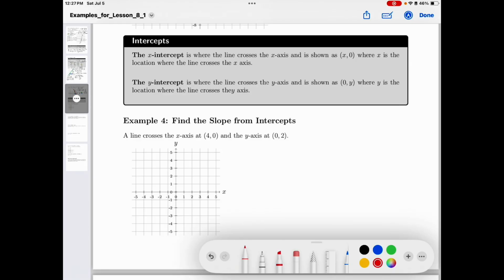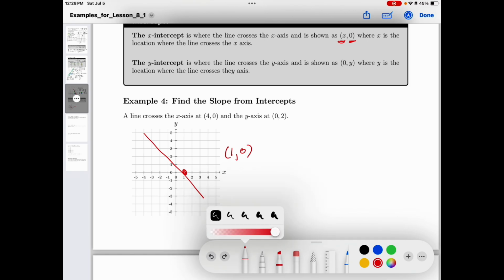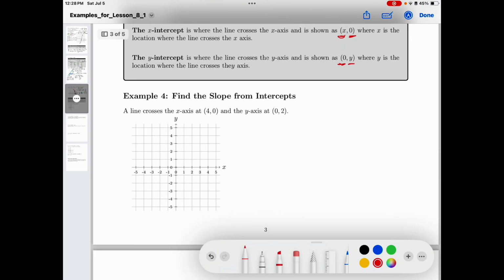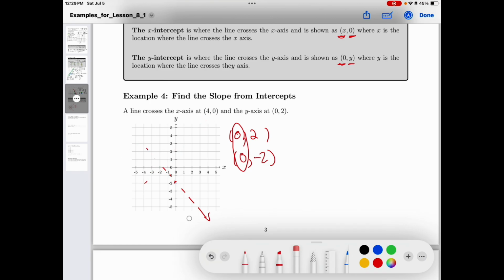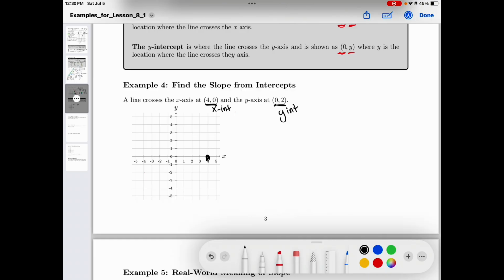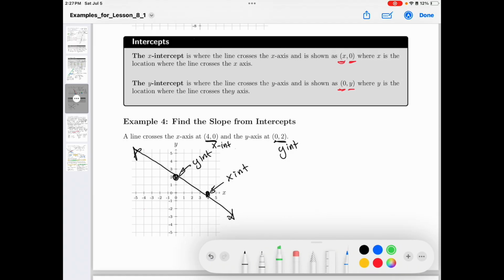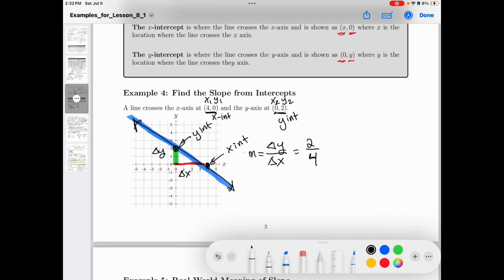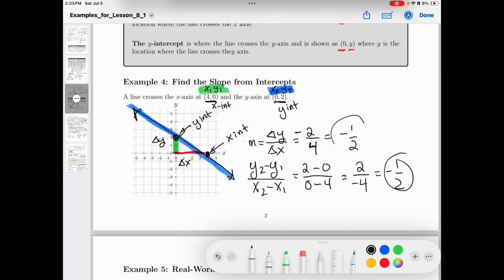8.1 Find the slope from Intercepts Example 4